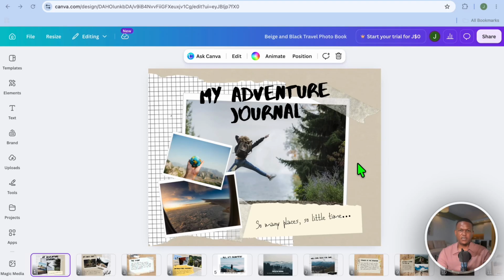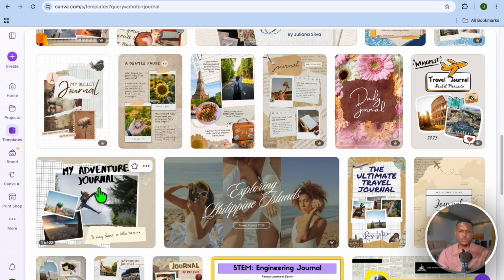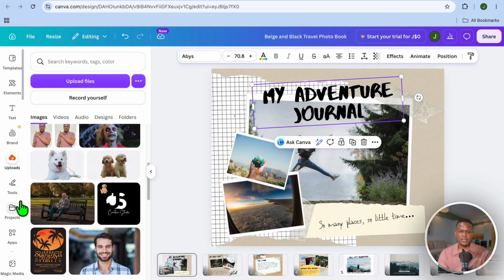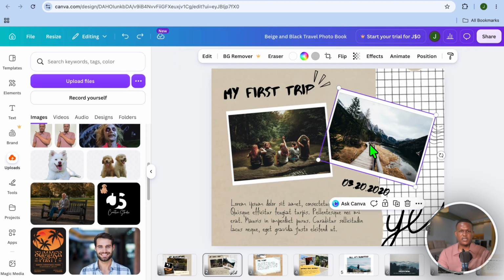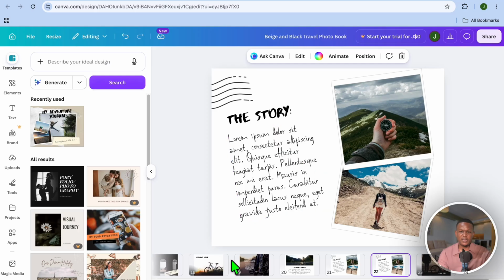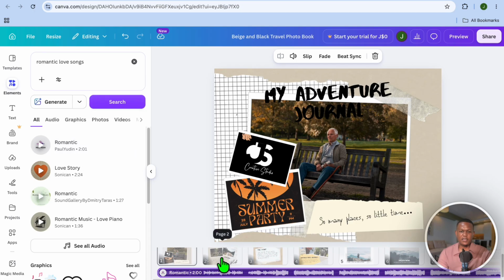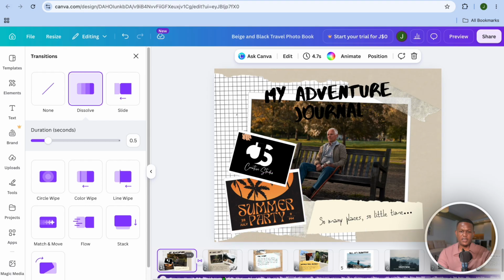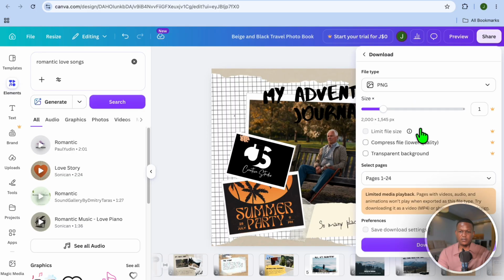How To Make Photo Journal In Canva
Learn how to make a photo journal in Canva quickly with this simple tutorial. Start your digital memory project today.

This guide is designed for beginners who want to organize their memories using easy design tools. Whether you are documenting a travel trip, a special event, or daily life, I will walk you through the exact steps to get started. You will learn how to navigate the platform, locate the right resources, and set up your project effectively.

We cover how to create a Canva account and where to find the best photo journal templates to suit your aesthetic. By the end of this video, you will have the knowledge to begin your own photo journal without needing any prior design experience. Using pre-made Canva templates is the fastest way to achieve a professional look for your digital scrapbooks.